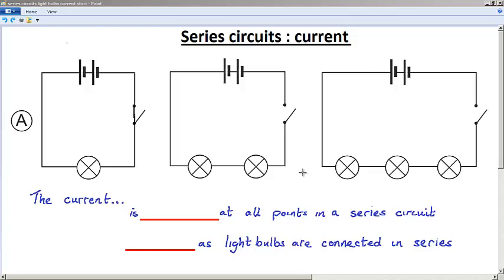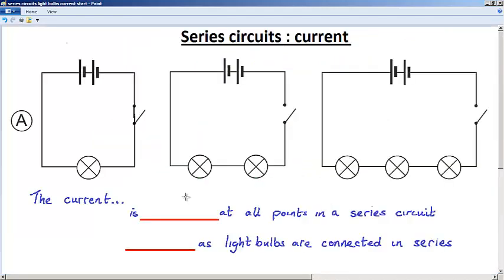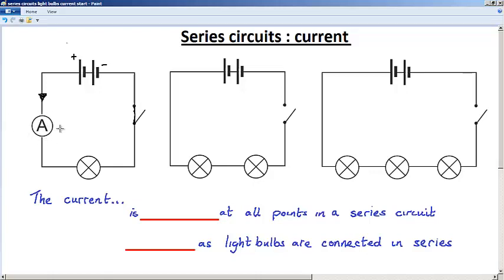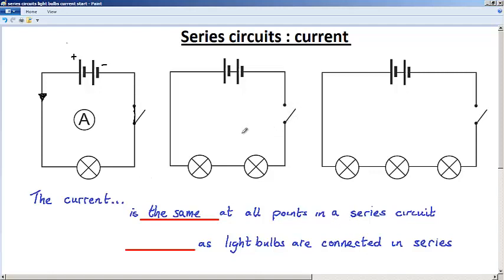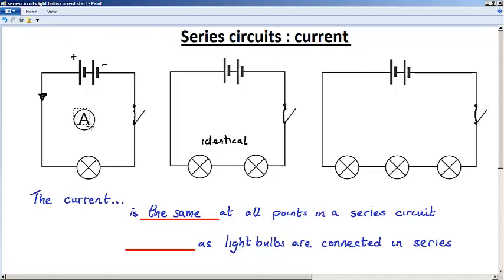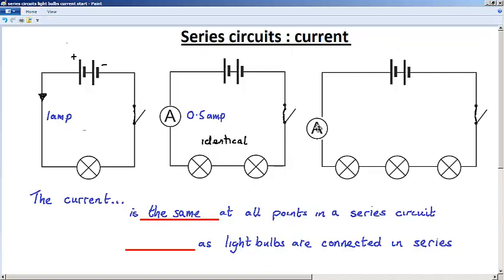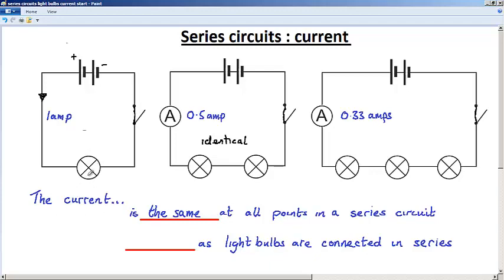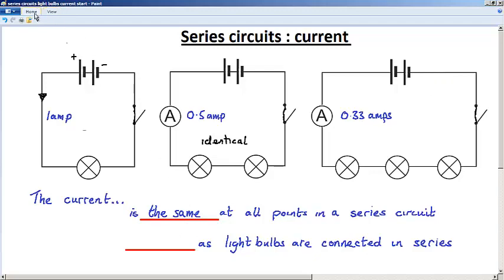GCSE PHYSICS - ELECTRICITY THEORY - LESSON 11 - series circuit current